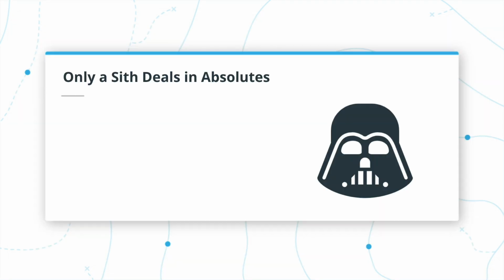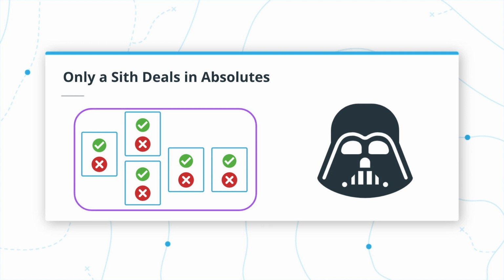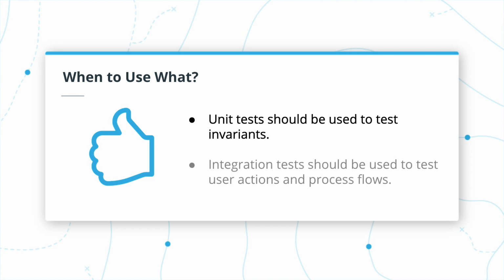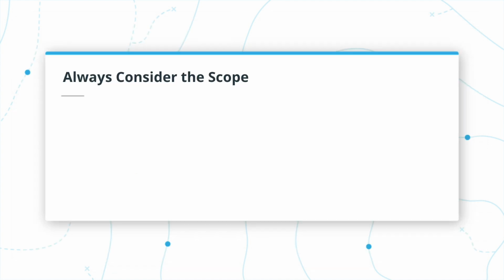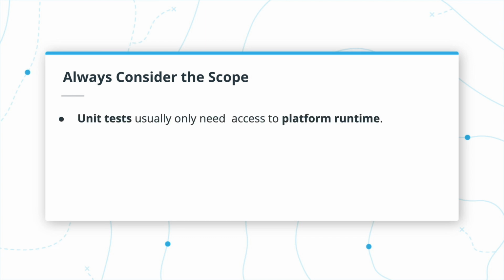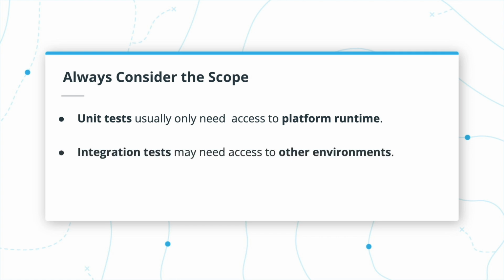ND035 C1 L5 03 테스트에 대한 직관 기르기 영상